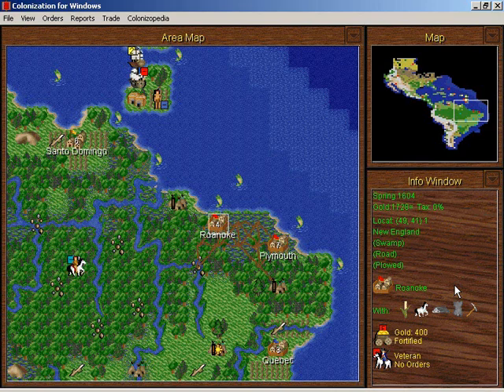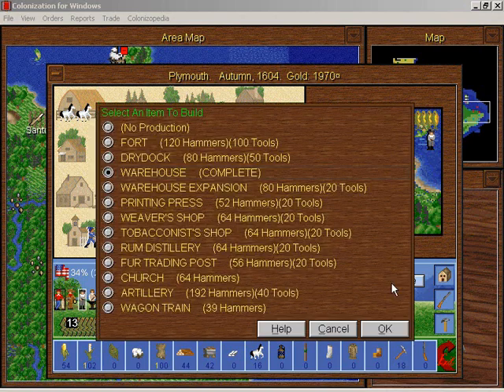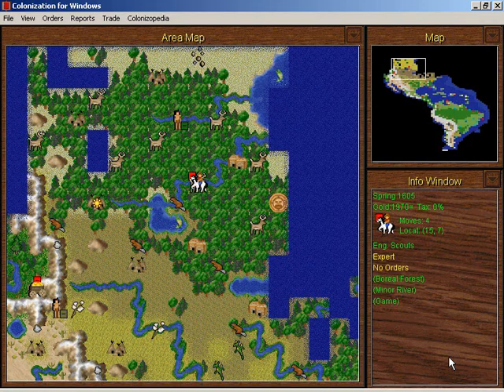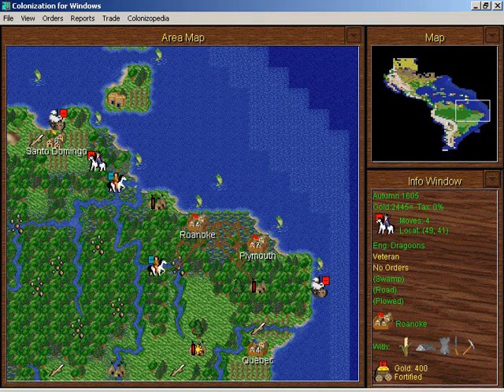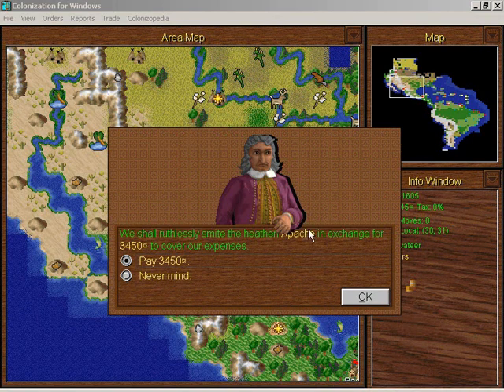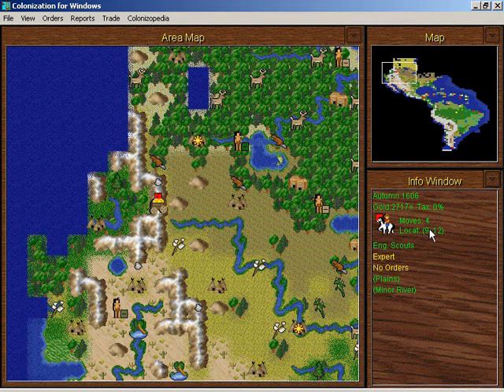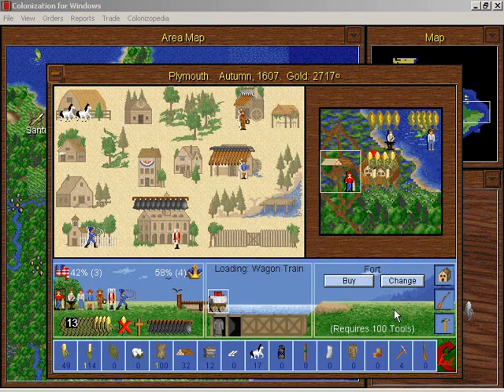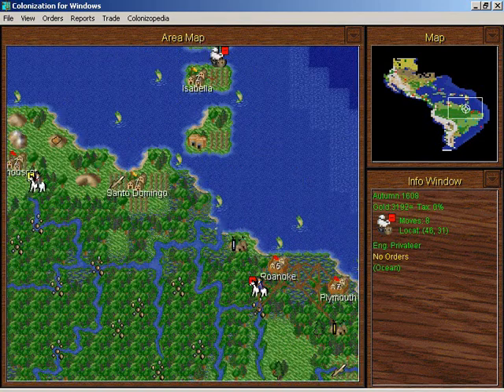Let's play Colonization 10 - Treasure rescue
An operation is begun to retrieve the treasure from darkest America. I also started an unadvisable war with Spain again, but for whatever reason they are too meek to attack Penobscot.